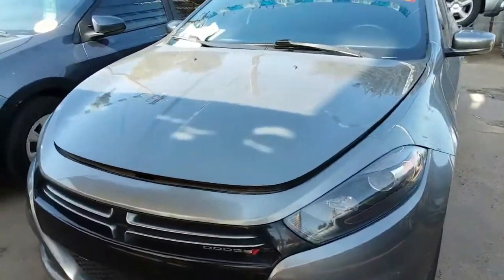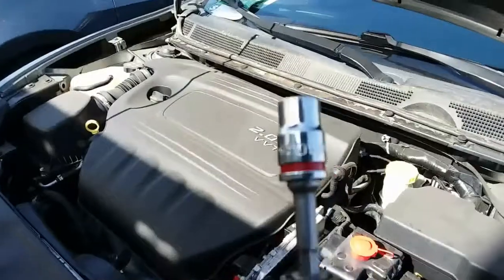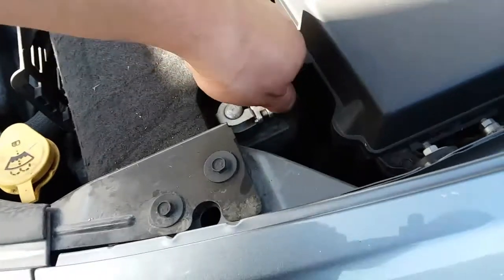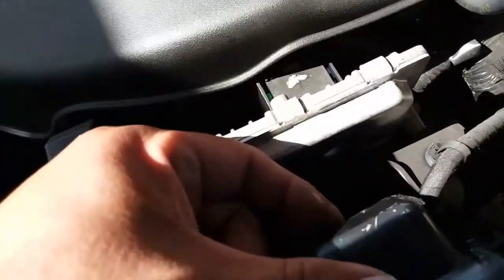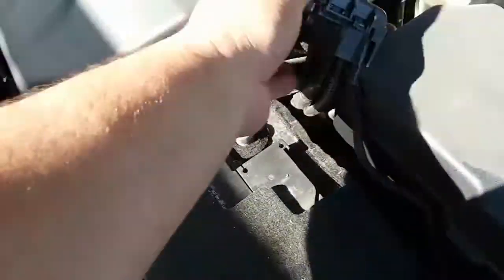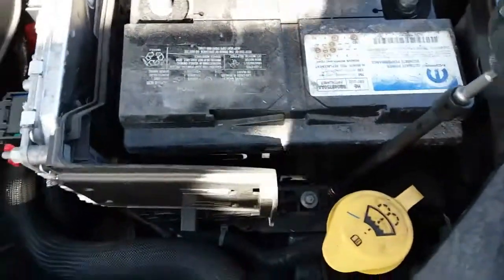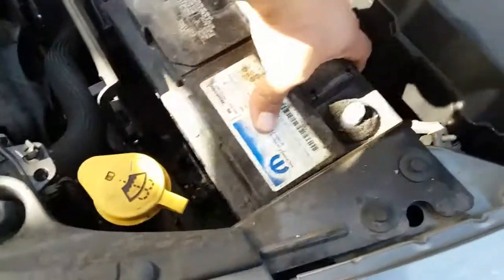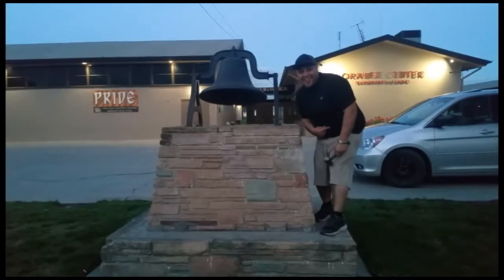How to: Remove a Battery from a 2013 Dodge Dart